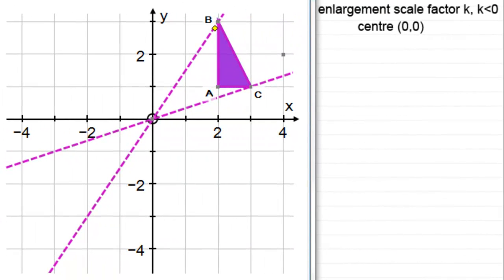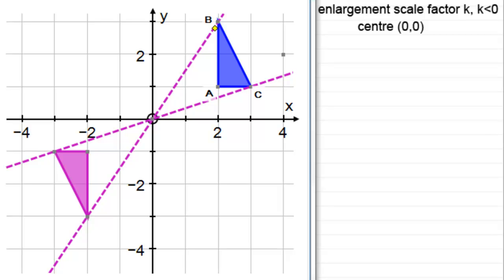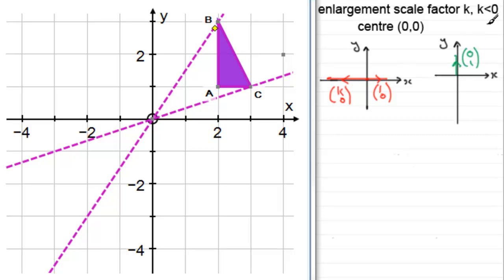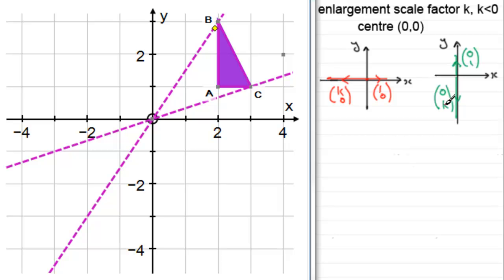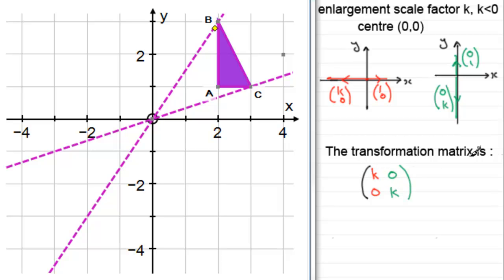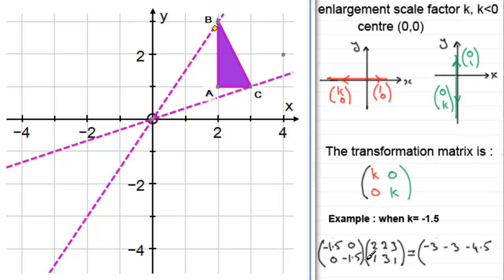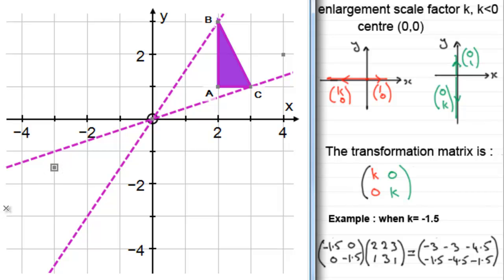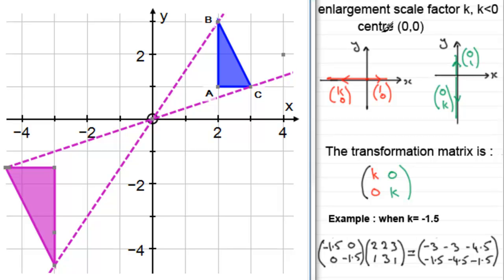Transformation Matrices : Enlargement scale factor k (negative) : ExamSolutions